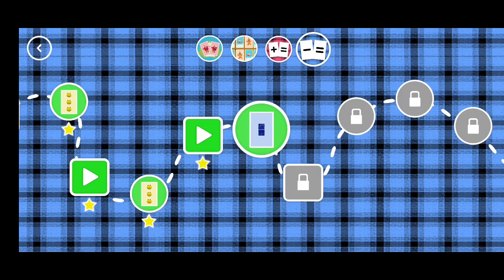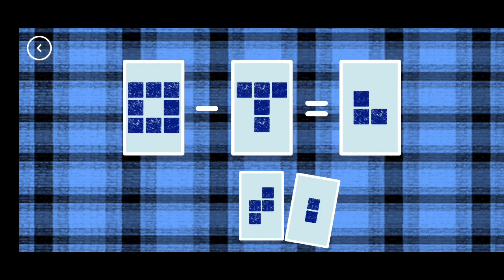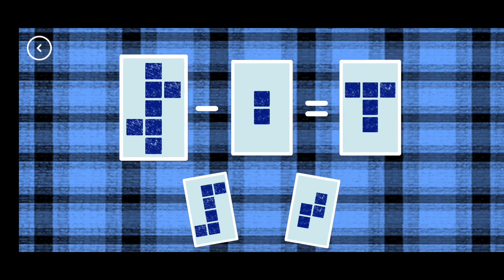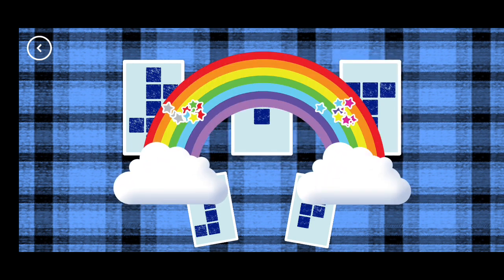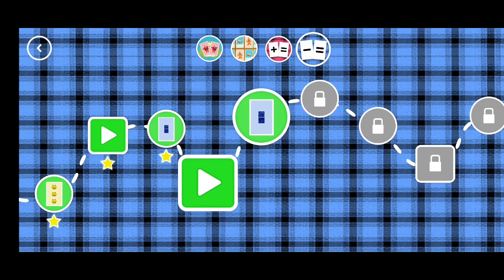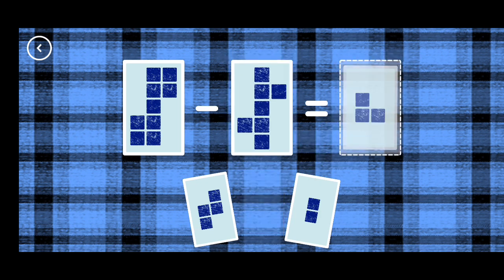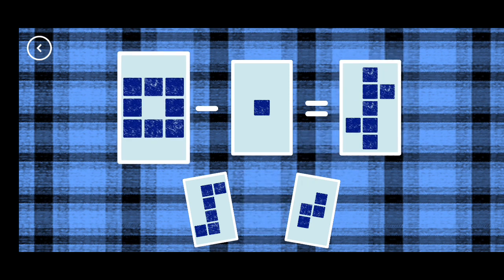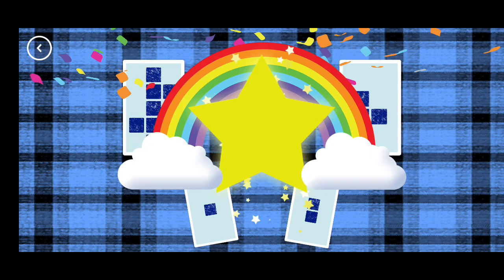Numberblocks Card Fun - Learn Basic Subtraction for Kids 2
Help your child improve their number literacy with Numberblocks: Card Fun!